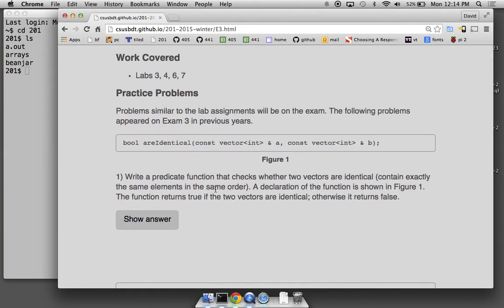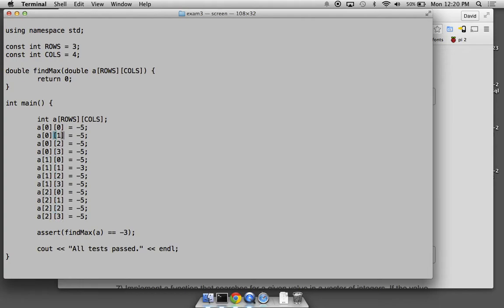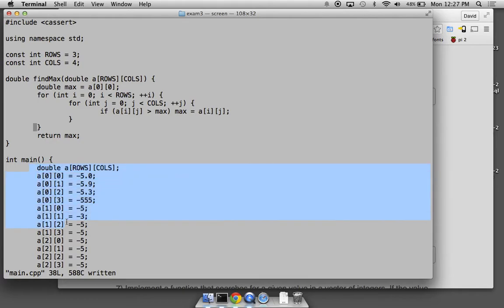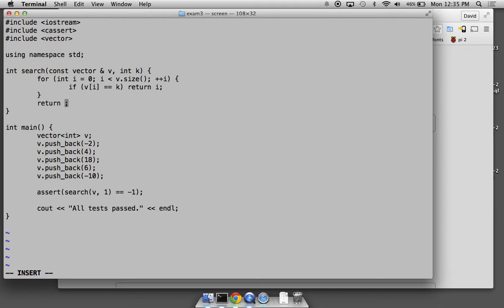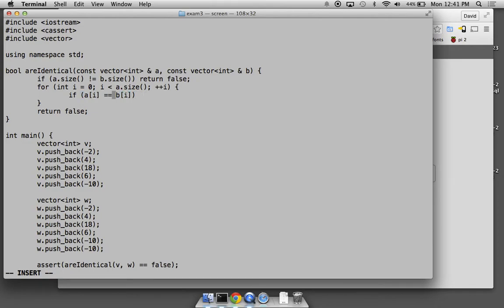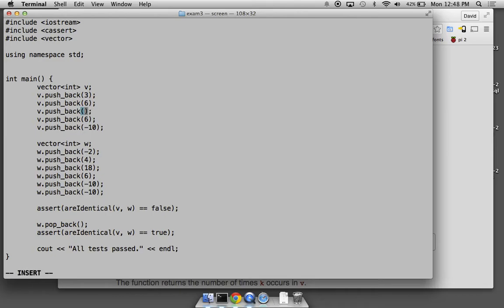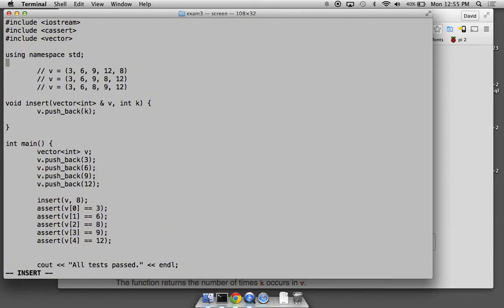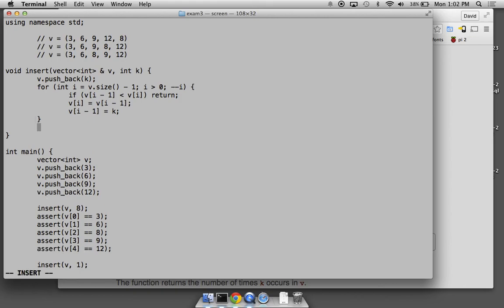CSUSB CSE 201 2015-03-09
Topics: Preparation for exam 3, working with vectors and arrays.